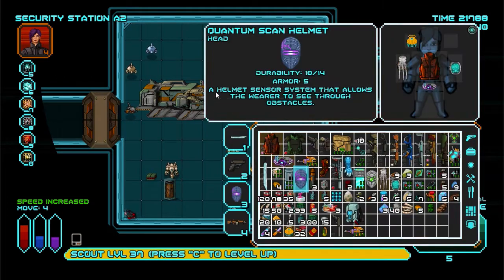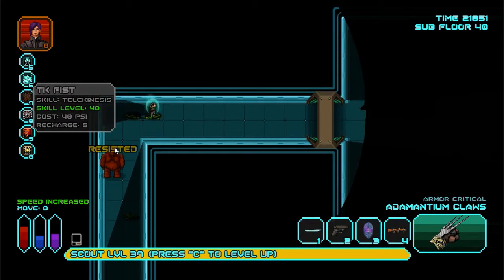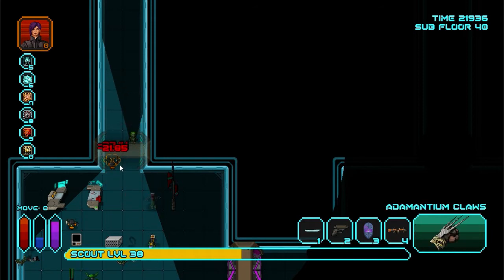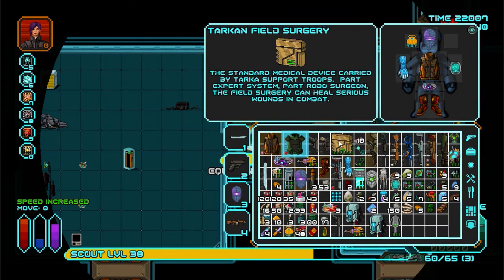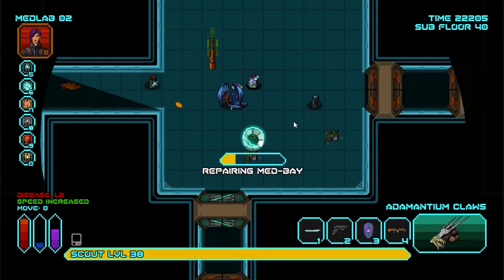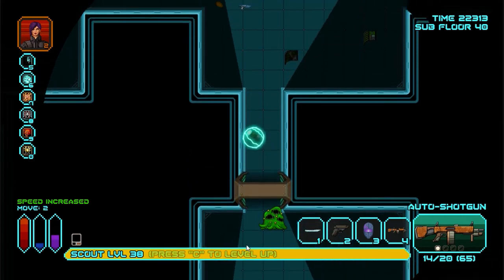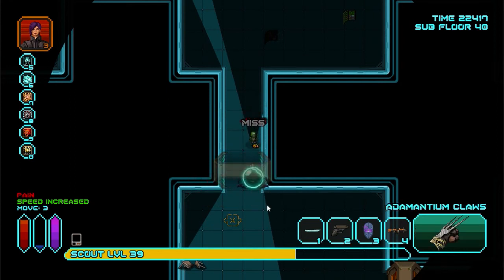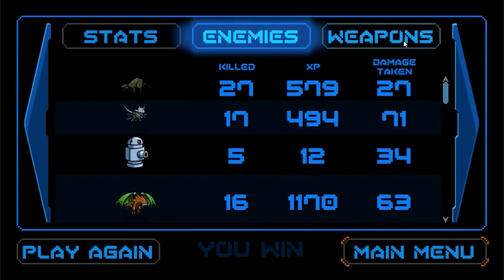Let's Play The Pit Gold: Scout (Normal) Part 28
I take the fastest path to the final boss thanks to the wormhole trap.

Thanks to everyone for watching. In this game, I craft pretty much every single powerful weapon/useful item in the game. Some are pretty easy to make, such as Chitin Armor, Adamantium Claws, and the Quantum Scan Helmet. I also had an above average amount of luck in finding equipment.

Nevertheless, even if my luck had not been as good, I am still confident that I could've finished the game. As long as I have a high penetration weapon (Mag Rifle, Laser Rifle, even Laser Carbine if necessary), and in conjunction with my psionic abilities I can clear the final floor and the final boss. So at least on normal difficulty, with the Scout, I don't believe much luck is needed to win the game.